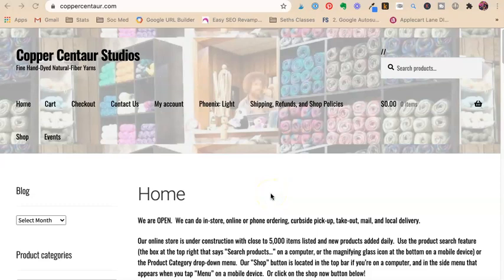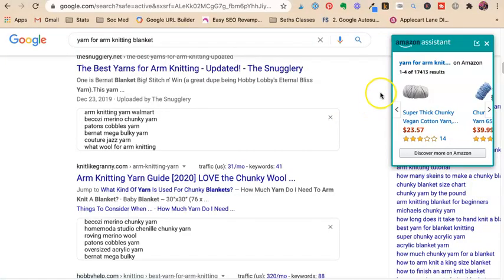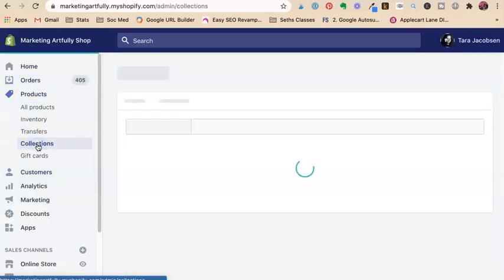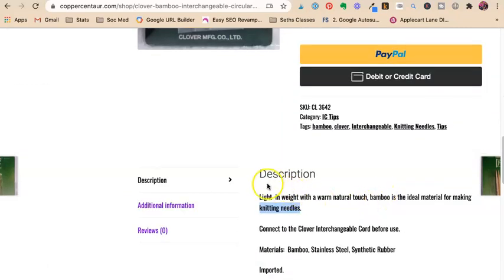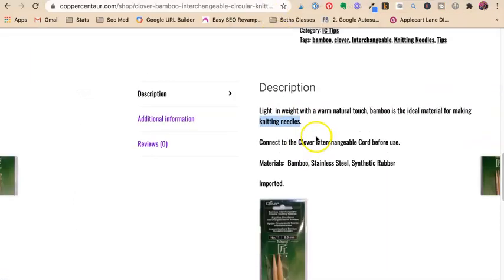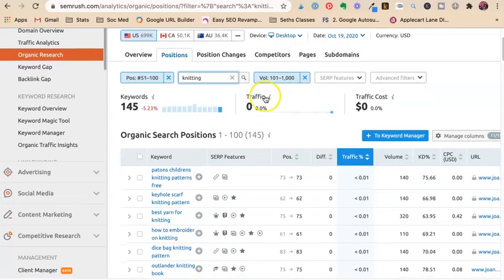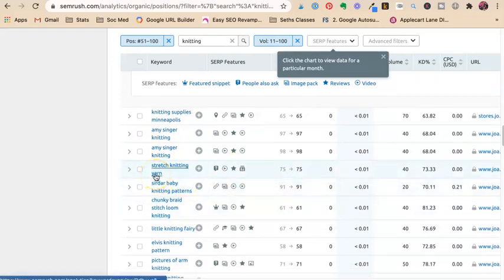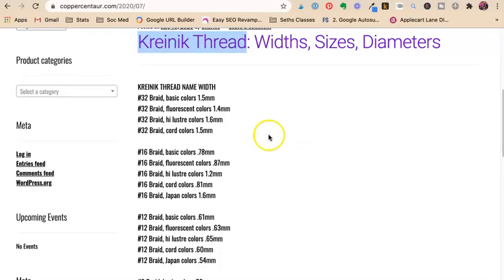5 Ways To Get More Traffic To Your Online Store With Sneaky Blogger Tricks!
If you are an online shop owner, there are some cool SEO tricks that bloggers know that could help you rank in Google (and possibly sell more!)